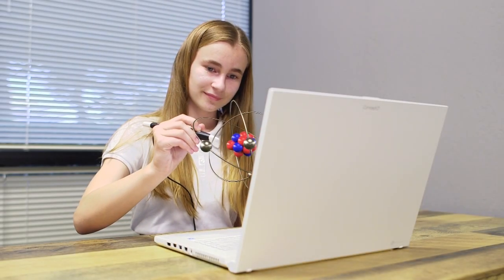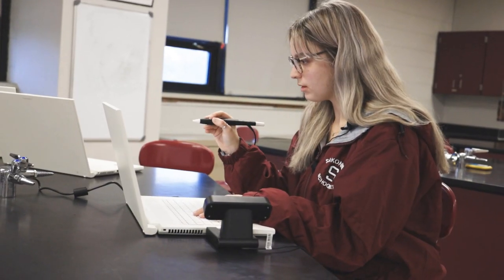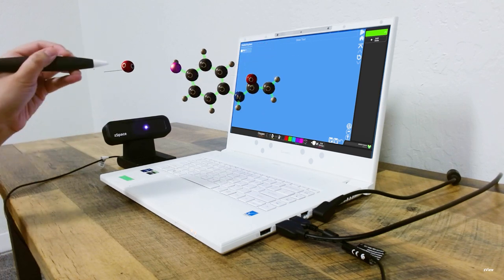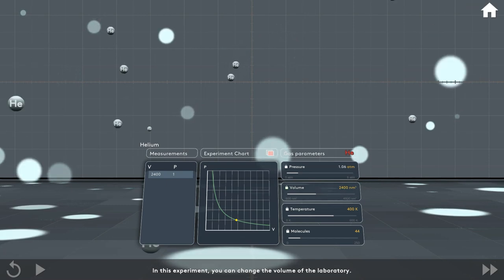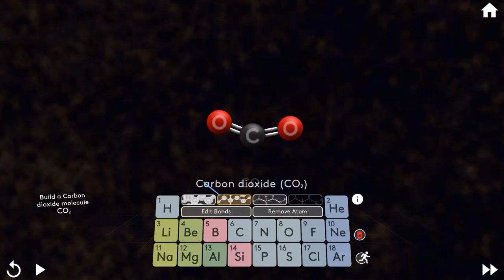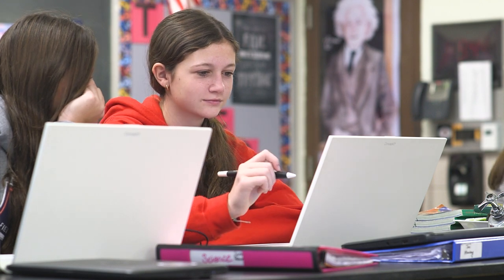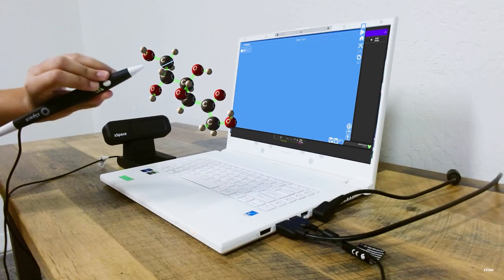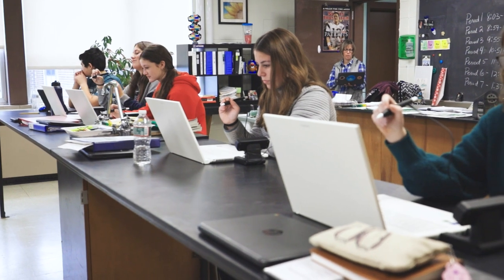zSpace AR/VR for Chemistry at Tiverton High School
Here's how zSpace is being used at Tiverton High School for learning chemistry!

Discover how zSpace is preparing students to earn industry credentials